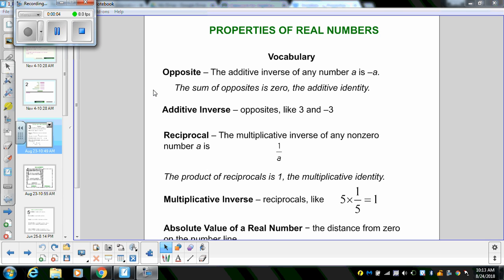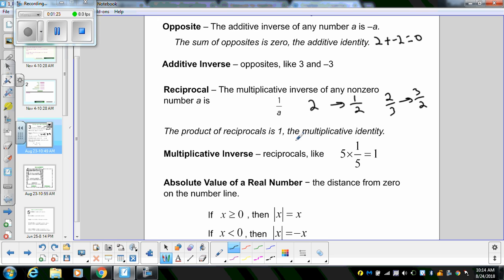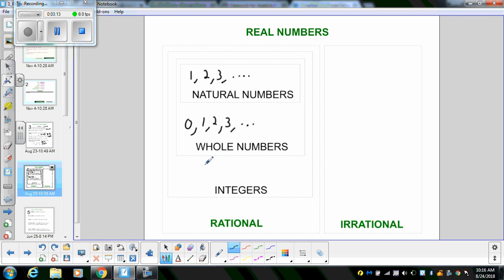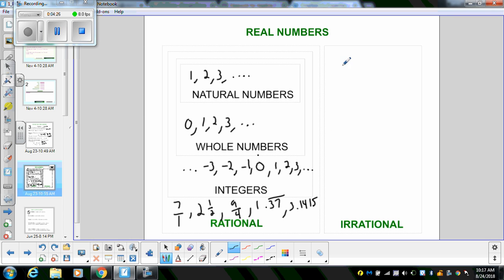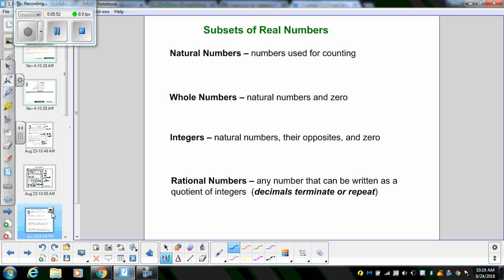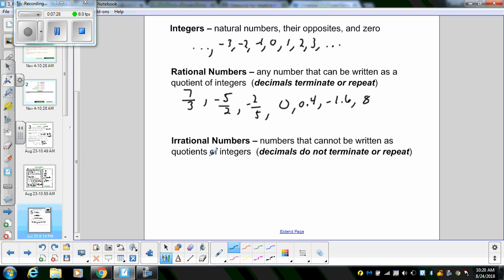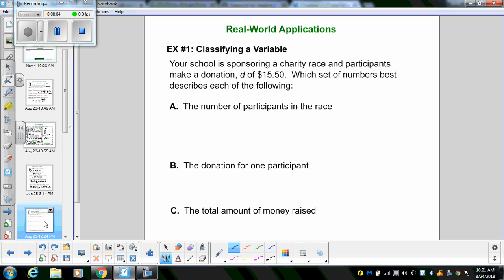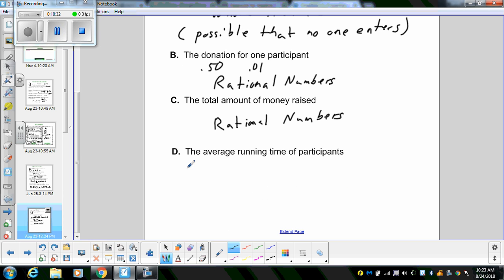Properties of Real Numbers video part 1